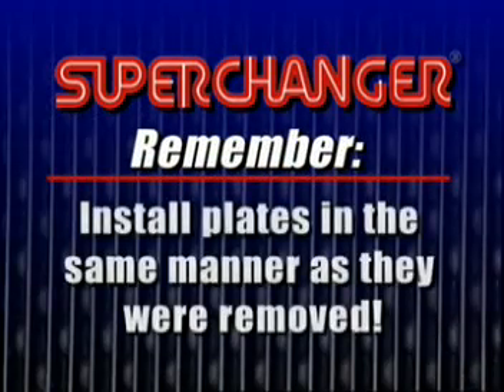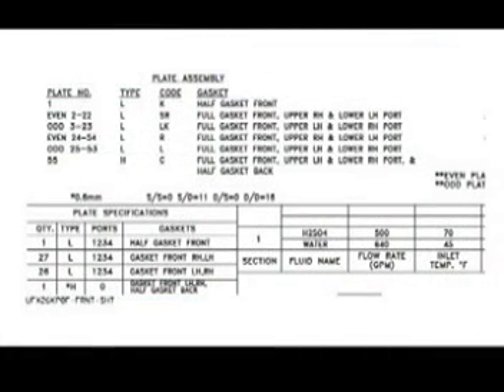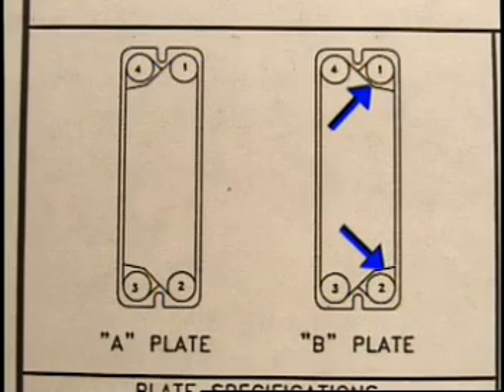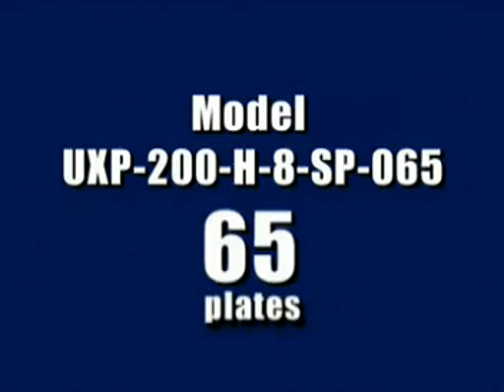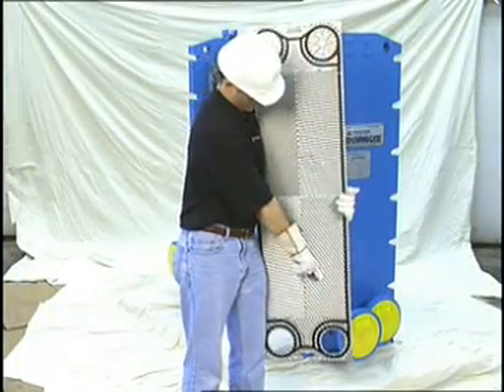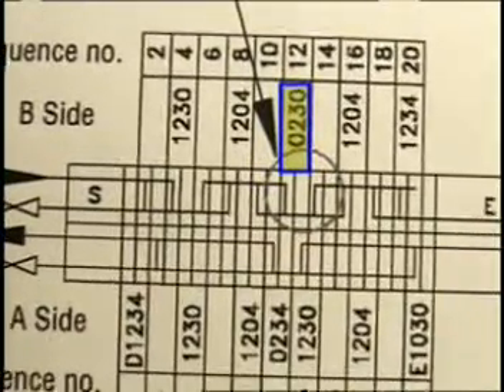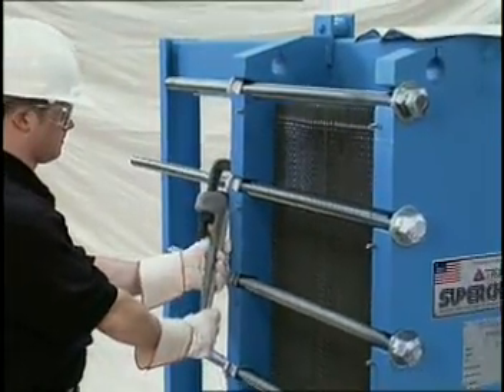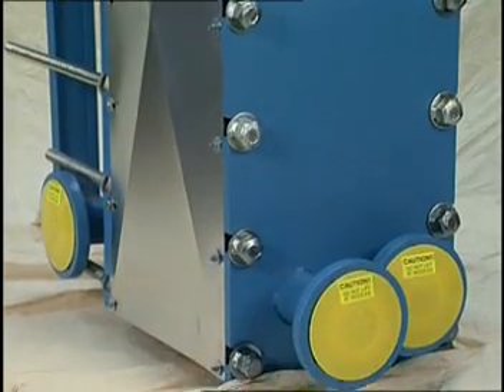Tranter Plate & Frame Heat Exchanger Reinstallation of Plates Instructions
Instructions on how to properly reinstall plates for a Tranter Plate and Frame Heat Exchanger.